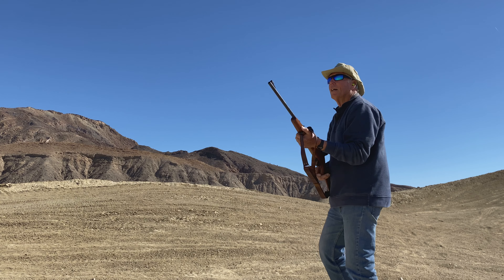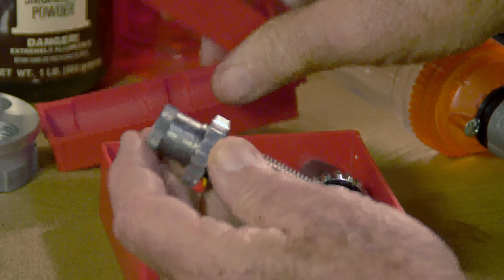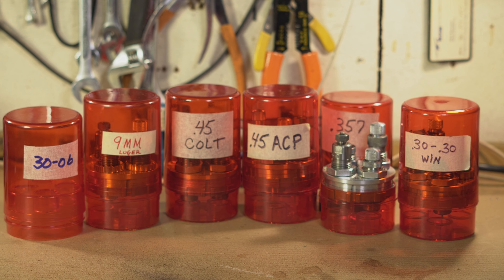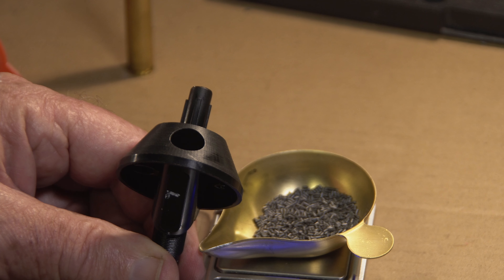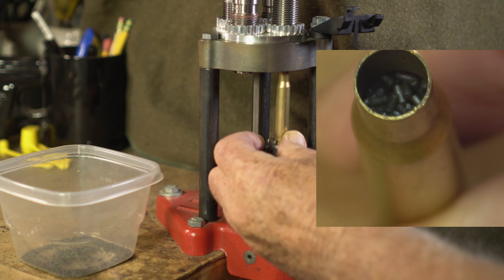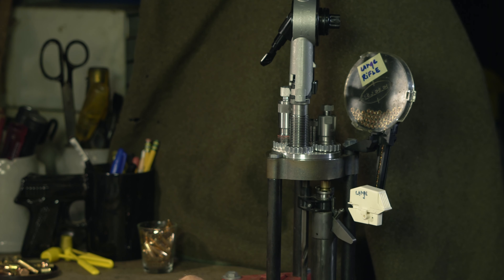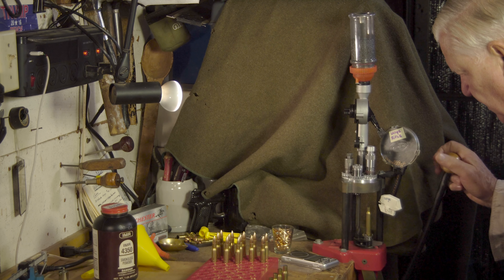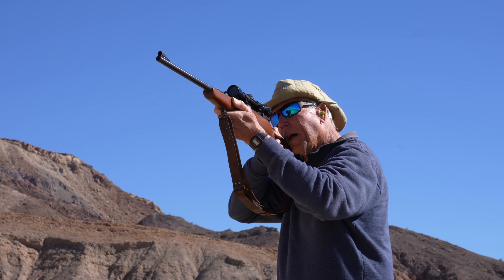Reloading the 30.06 with a Lee Turret Press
How you can save money reloading the 30.06 round. Demonstrates the process with a Lee Turret Press and rotating drum powder drop.